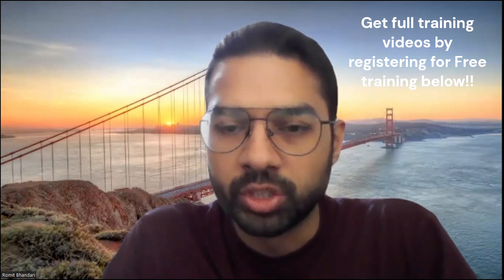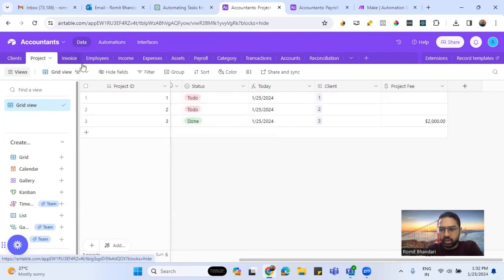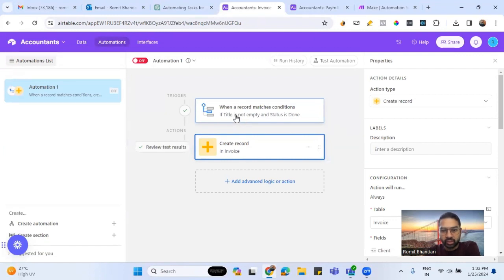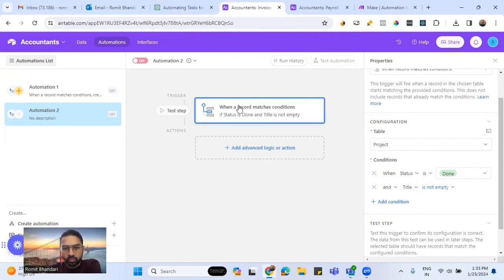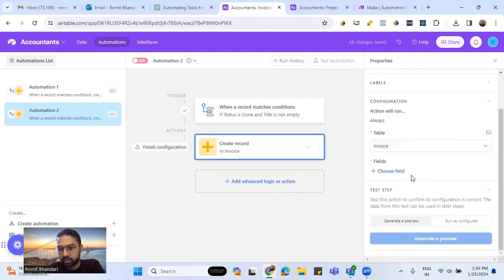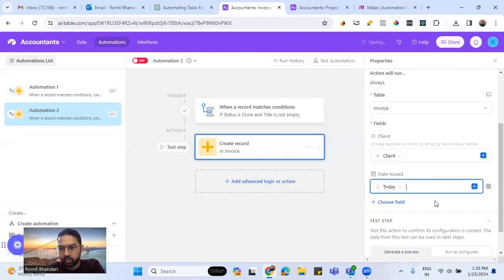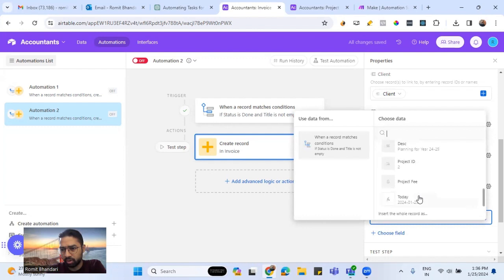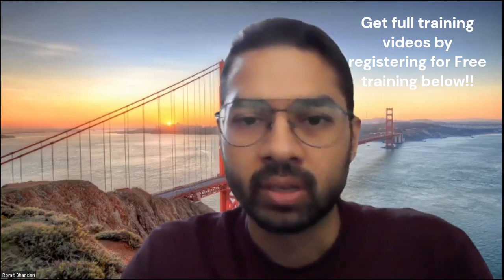Day 3 - Automation Training for Accountants !Get Full Training access by registering on link below!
In this video, we run through Automating creating an invoice record in Airtable on a Project Completion trigger with Internal Airtable Automations available to ultimately automate the Invoicing and Billing Management processes of an Accountants daily Workflow.

We are an AI Automation Consultancy, focusing on creating Business Process Automations for Service businesses like Accountants with Airtable/Make/Zapier and other automation tools.